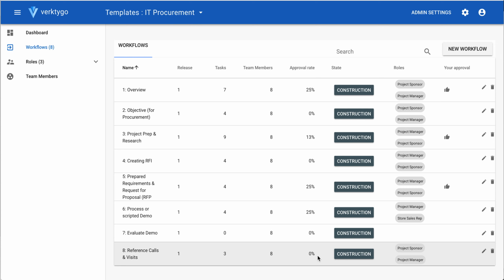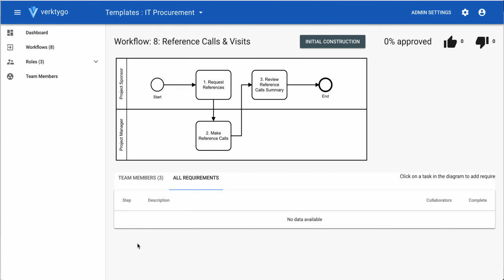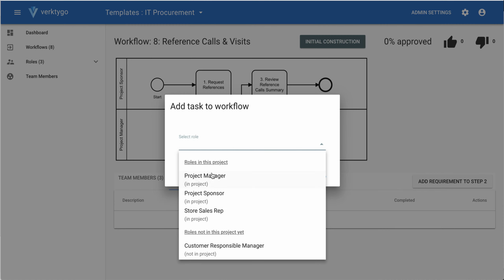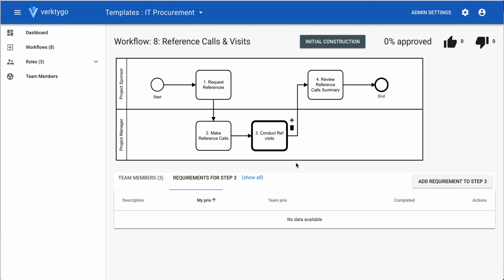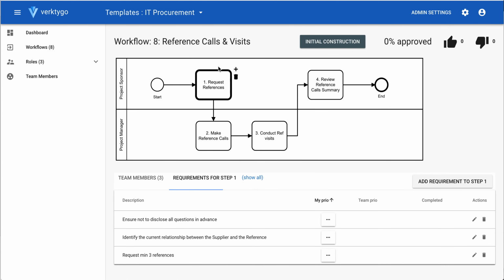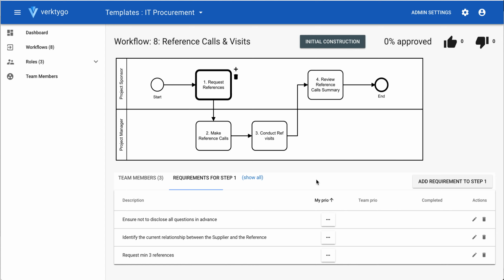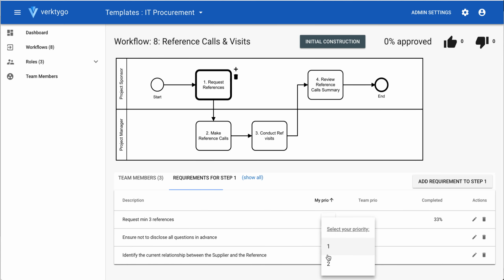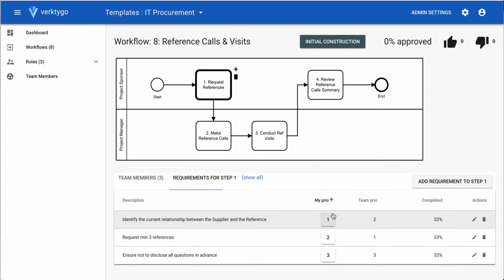Adding tasks and requirements in workflow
Here, we are adding a task that was missing and ranking reqirements on already existing tasks.